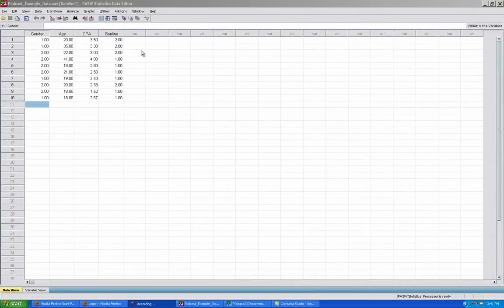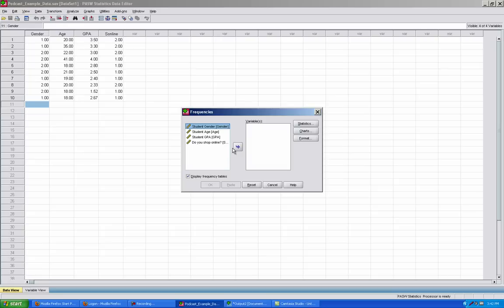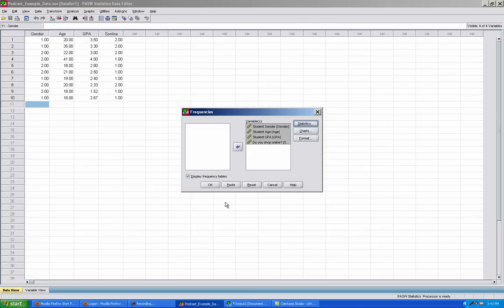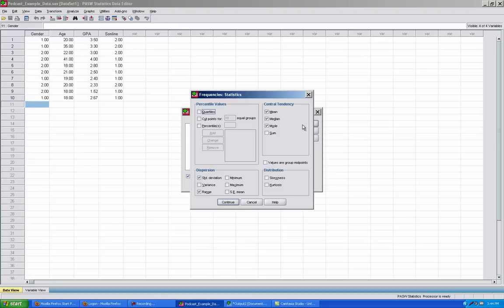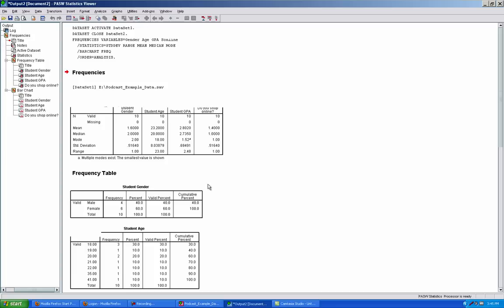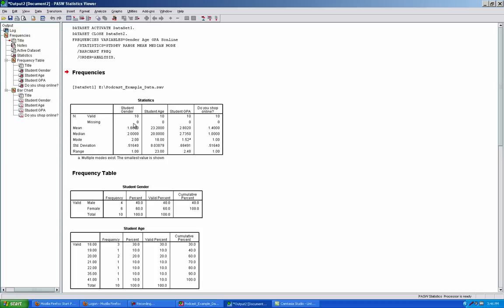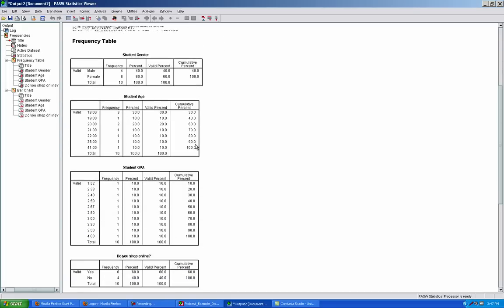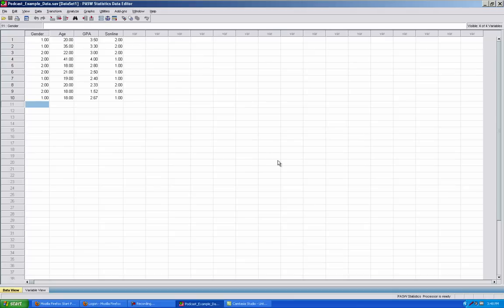SPSS 17 Video Series: Descriptive Statistics (3)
This is the 3rd video in the SPSS 17 Video Series. This video tutorial will demonstrate how to analyze your entered data in a statistical view in SPSS.